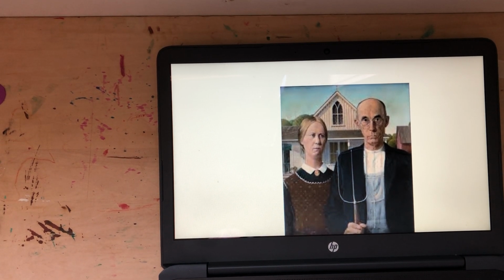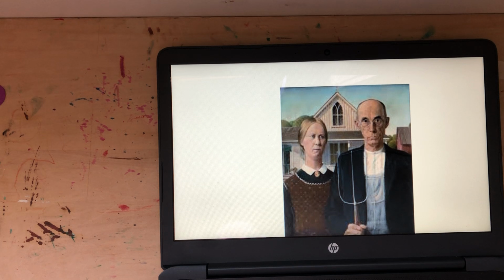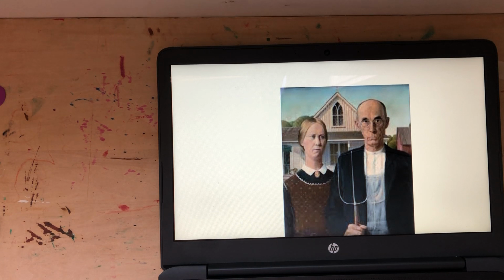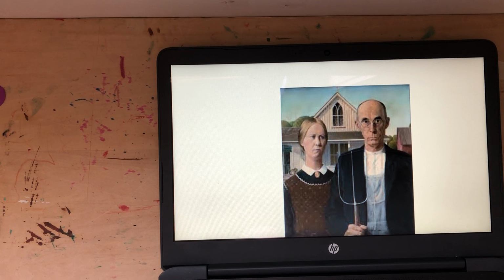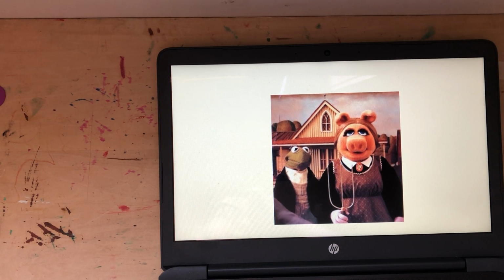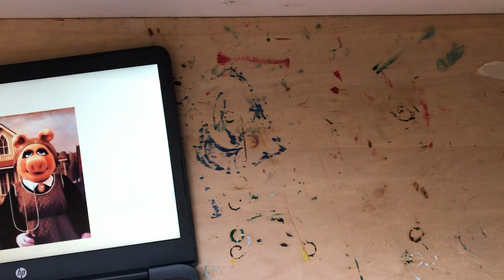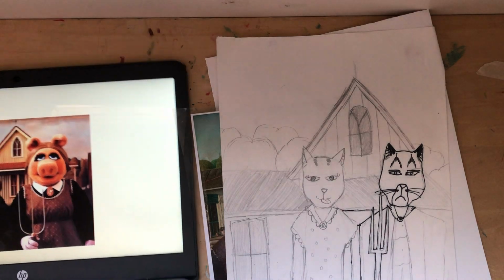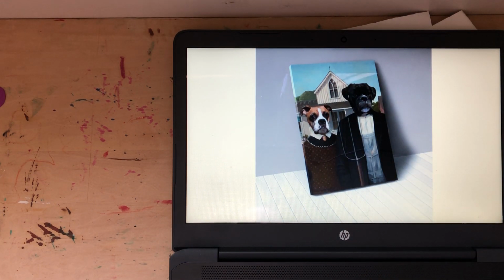Art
4 th grade week 4